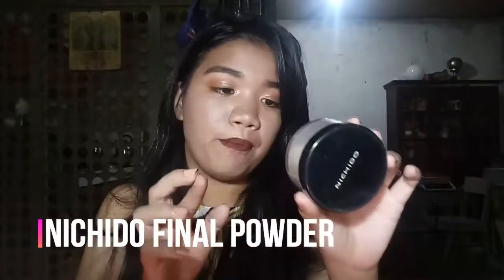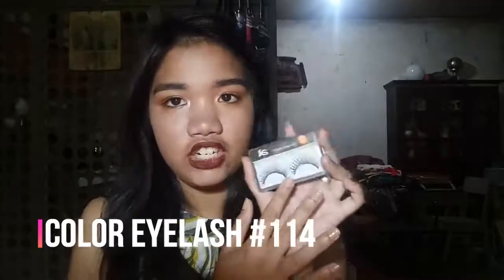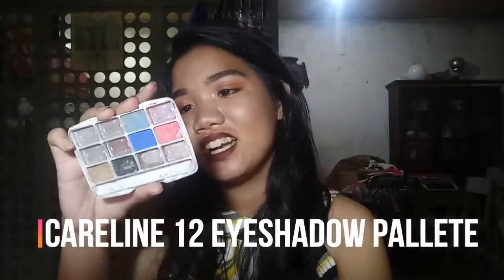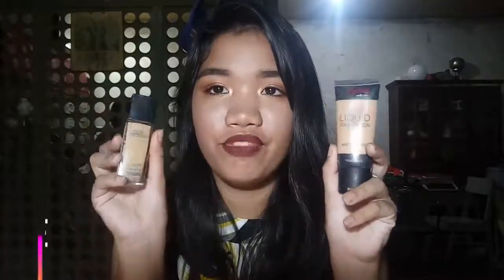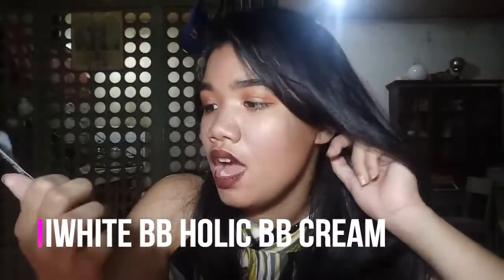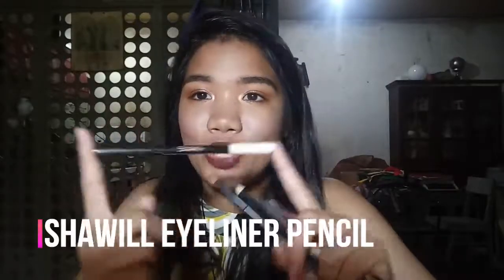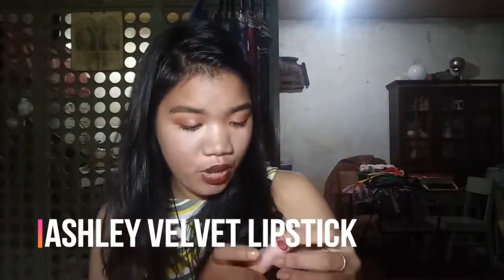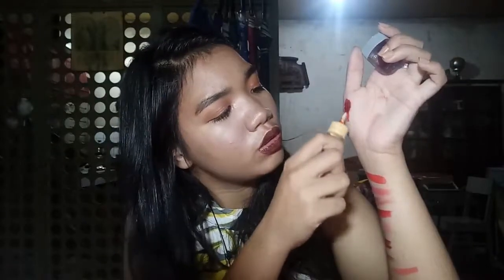MY MAKEUP COLLECTION! | Eris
So ayun we should be proud dalawang lingo nang tuloy tuloy ang ating pag uupload no? Nakakaproud lang po. So sana nagustuhan niyo ang mga products na pinakita ko sainyo

ITEMS MENTIONED
Nichido Final Powder
Insta Runway Ready Contour Kit
Fashion 21 Color Set #2
Ashley Color Eyelash #114
Everbilena Oink Pallete
Fashion 21 Color Bar
Elf Mad for Matte
Nicka K perfect 23 Pallete
Careline 12 Eyeshadow Pallete
Lol Cosmetics (Black Betty)
Shawill Color Fantasy Eyeshadow 04
Maybelline Matte + Poreless Foundation
Detail Liquid Foundation
Maybelline Hypercurl Mascara
Max Factor Velvet Volume false lash effect
Yoinique Transplanting Gel
Fashion 21 Double - Up mascara
Shawill eyeliner pencil dual ended
Mumuso eyebrow pencil (Coffee brown)
Bobbie Eye love it eyeliner
Bobbie Baby Doll Eyes
EverBilena Perfect brow
Ellefar Eyebrow Pencil
Careline liquid lipstick (Upperhand)
Nyx Soft matte lip creme
Shawill Green Lover (007)
Max Lipstick
Nichido Juicy Lips
Ashley Velvet lipstick
Ashely Lip Crayons
Mayeblline (DIvine Wine) (So nude)
Nichido Lip Blush
Maybelline Baby lips
Etude House Dear Darling Tint
Bobbie Pretty in tint

MAKEUP WORN

FACE
Iwhite korea moisturizing
Iwhite Korea Bb holic BB cream
      Shade: Beige
Nichido Setting powder
        Shade: Creamy beige
Bahama mama 3in1

EYES AND EYEBROWS
Ellefar Eyebrow Pencil
       Shade: Dark Brown

LIPS
Careline Matte Liquid Lipstick
          Shade: Upperhand

Hi! I am Eris Maceda. Thank you so much for clicking  my video. I am a Grade 10 student from the Philippines. I am a makeup enthusiast! I love Makeup and being in the Philippines it will be so hard to look for makeup that are worthy of your money.
So I am here to help you find that makeup.

GOD IS GREATER THEN THE HIGHS AND LOWS
Romans 8:28-29